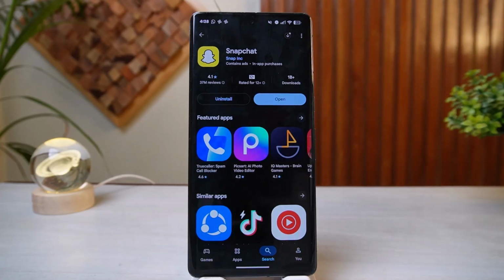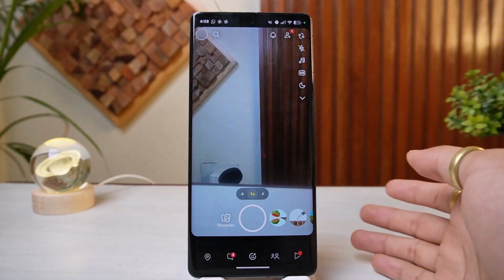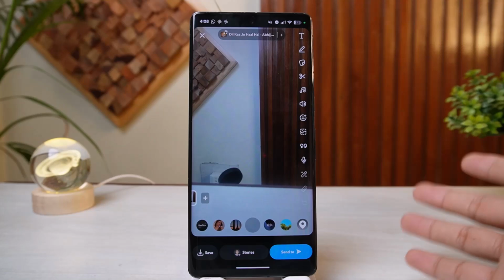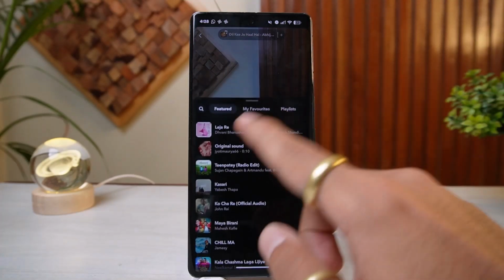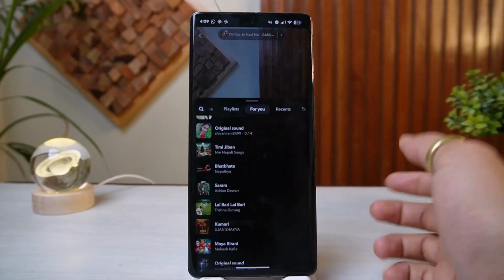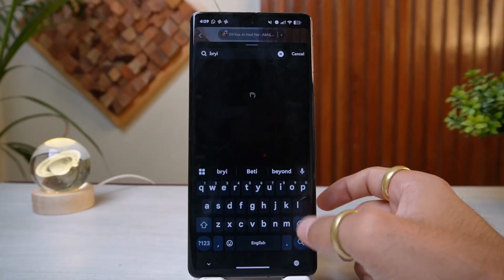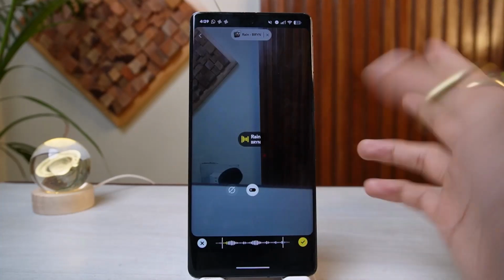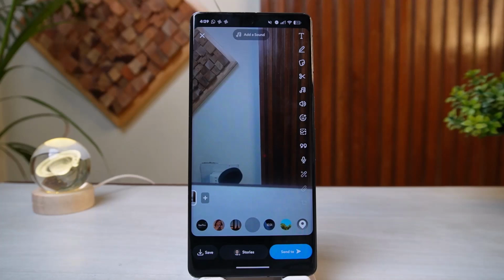HOW TO USE SNAPCHAT SOUNDS FEATURE STEP BY STEP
Want to add music and sounds to your Snapchat photos and videos? In this step-by-step Snapchat tutorial, I’ll show you how to use the Snapchat Sounds feature, browse recommended music, search for specific songs, and add your favorite audio to your Snaps before sharing them.

First, launch the Snapchat app on your device and capture a Snap using the main camera. Tap the shutter button once to take a photo, or press and hold it to record a video. Once your content is ready, tap the music note icon in the editing toolbar on the right side of the screen to open Snapchat’s Sounds section.

Inside the Sounds menu, you can browse featured music, access your favorites and playlists, or explore the For You section for personalized recommendations. You can also tap the magnifying glass icon to search for a specific song or sound. Once you find the audio you want, select it and tap Done to add it to your Snap.

You can also use the scissors icon to trim the song and choose the exact portion of the audio you want to use. Once your Snap is ready, tap Send To and choose whether you want to share it to your Story, post it to Spotlight, or save it to your camera roll. I hope this guide helps you learn how to use Snapchat Sounds step by step.